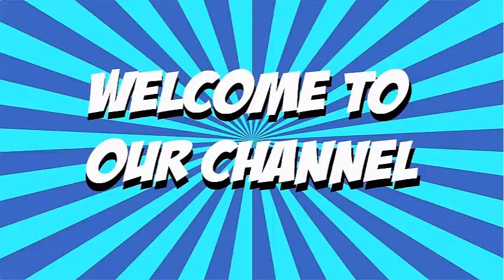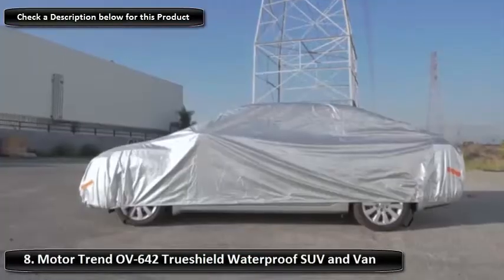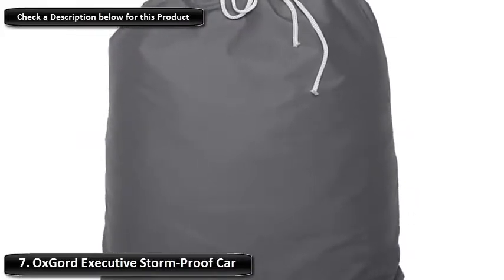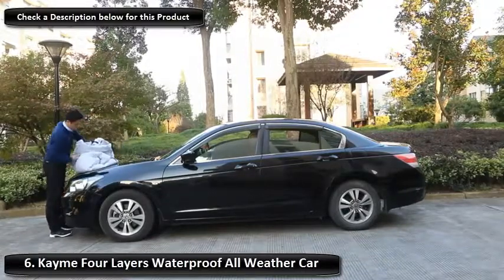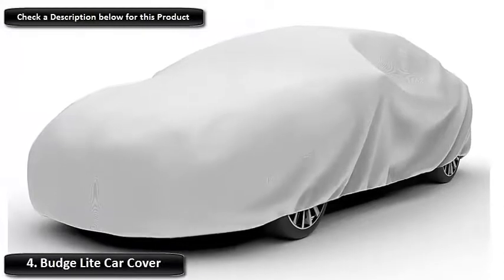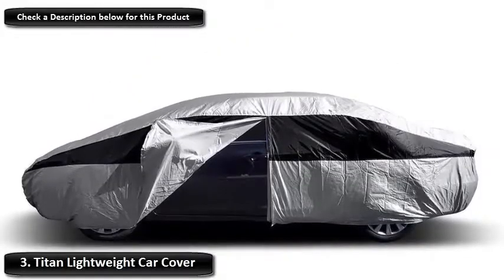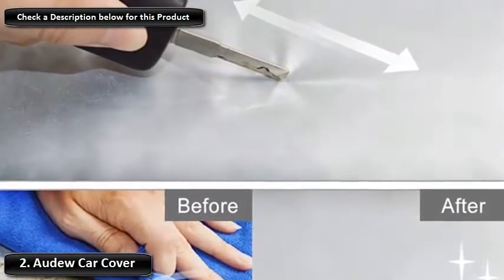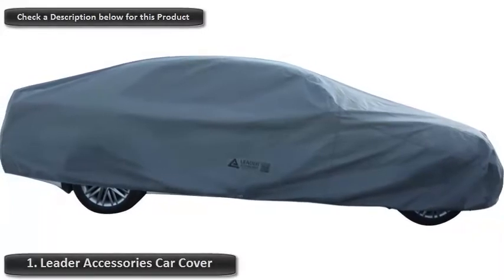Top 8: Best Car Covers in the World in 2019 [Buying Guide]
Links of Best Car Covers in the World
👉 8. Motor Trend OV-642 Trueshield Waterproof SUV and Van Cover
👉 7. OxGord Executive Storm-Proof Car Cover
👉 6. Kayme Four Layers Waterproof All Weather Car Covers
👉 5. Classic Accessories OverDrive PolyPro Car Cover
👉 4. Budge Lite Car Cover
👉 3. Titan Lightweight Car Cover
👉 2. Audew Car Cover
👉 1. Leader Accessories Car Cover